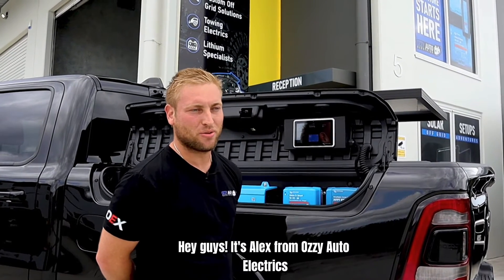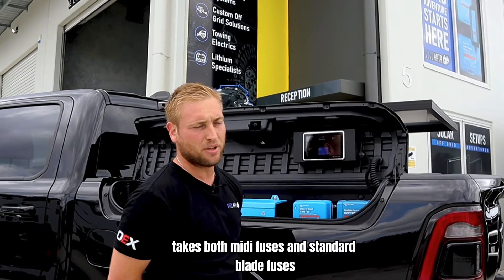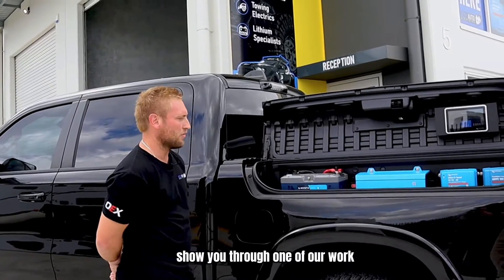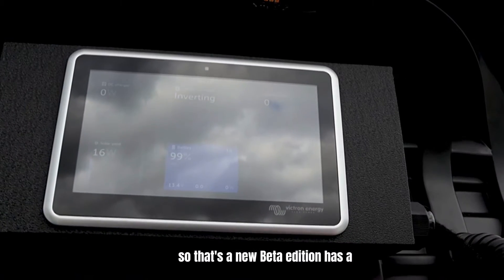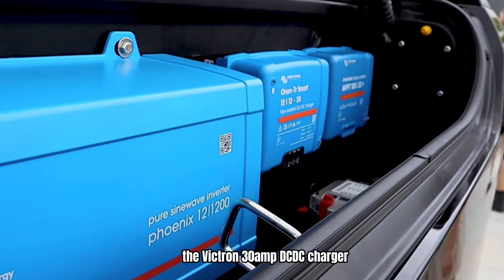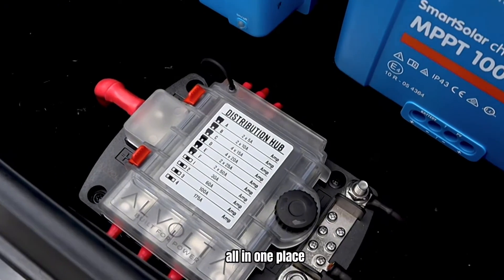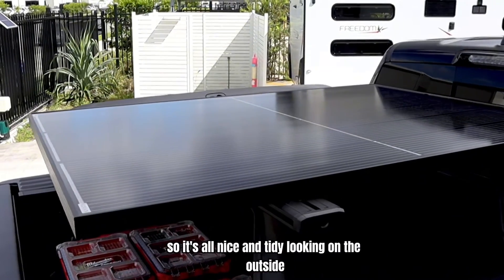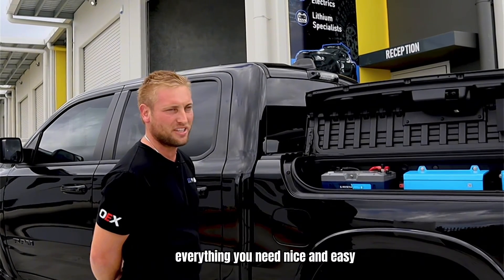Victron, Invicta & Alvolta Dual Battery System in RAM Limited 2023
Ozzy Auto Electrics have completed this tidy dual battery installation in the Ram Box of a Dodge RAM Limited.